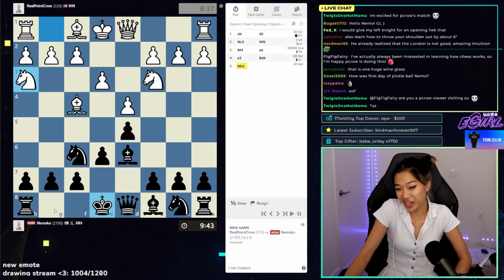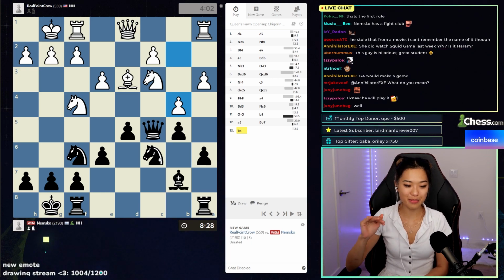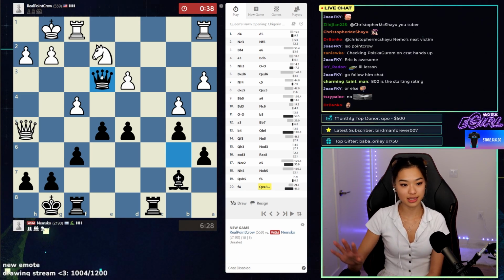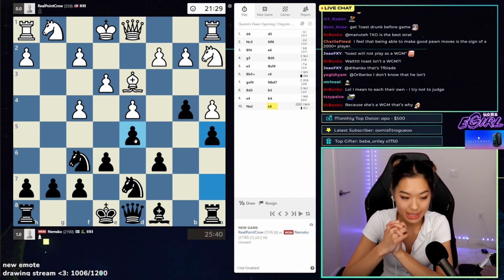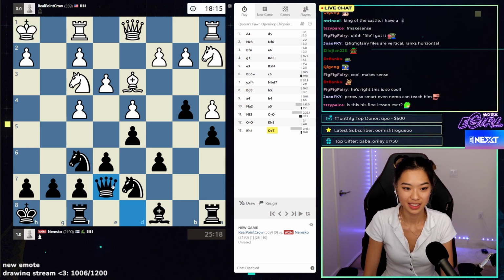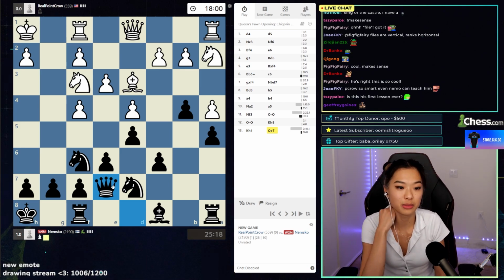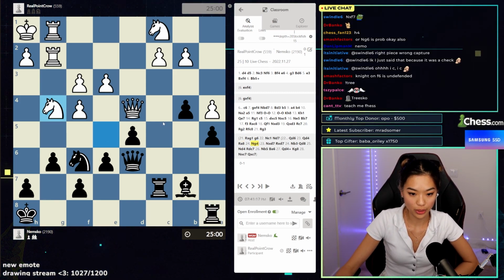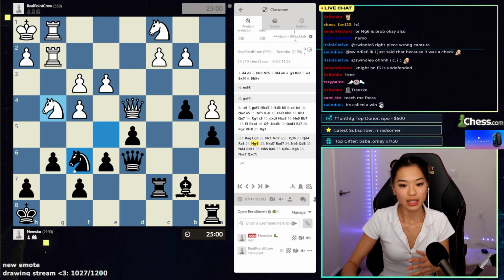If You're a Beginner in Chess You Have to Watch This!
beginner's lesson for @PointCrow :) we covered a lot of the absolute basics so if you've never played chess before this is the video for you!!

00:00 Intro
00:17 3 Rules of opening
00:32 Knights on the side of the board
01:01 Exchanging of chess pieces
01:28 Trades
02:08 Centre of the board
02:29 Checks, Captures, Threats
03:22 Time management
04:52 3 Openings recap
05:30 Swaping
05:44 Chess point systems
06:09 If I capture a piece, what would you want to do...
06:27 2300 level move
06:48 Developing
12:08 Strategy Games
14:16 Tips
17:10 Don't know what to play
19:09 Strongest placest for rooks
20:25 Stuck!
23:42 Label your thoughts
24:03 Pin (Tactic)
26:01 Fork (Tactic)

💬 Talk to me on Discord!